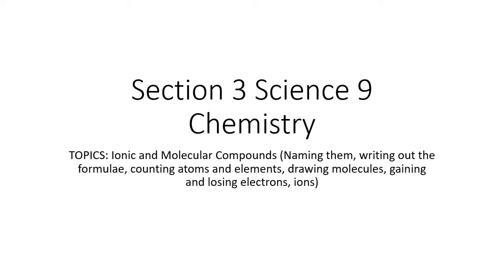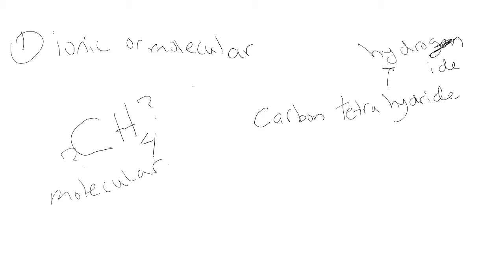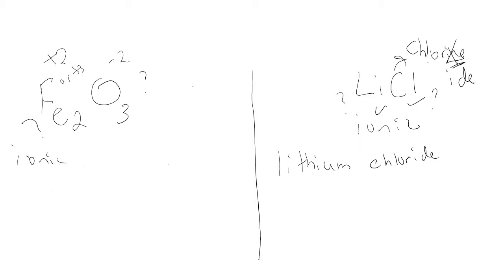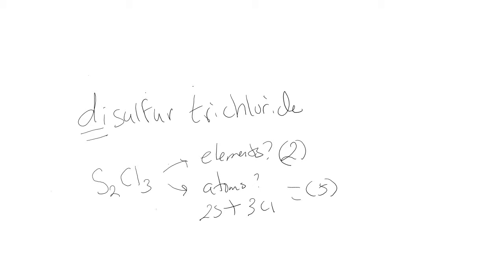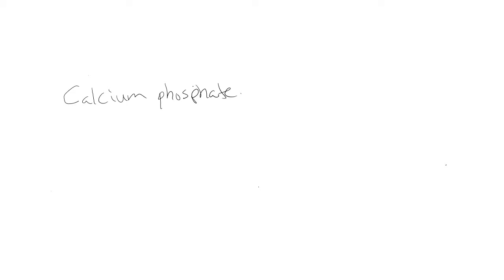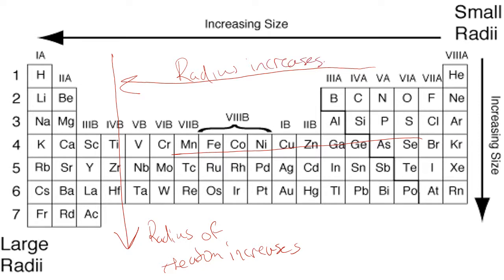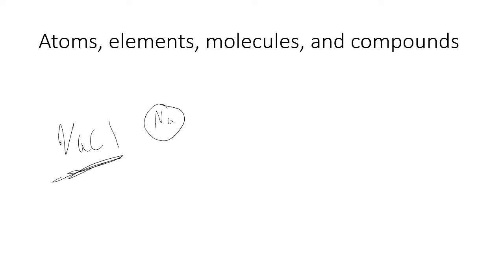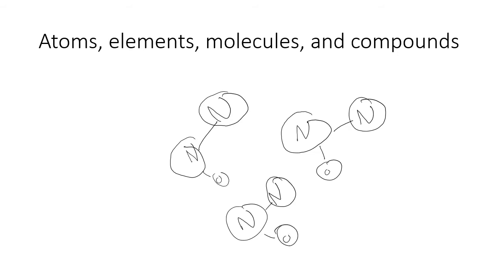Section 3 Science 9 ChemistryVideo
Naming Ionic and Molecular Compounds